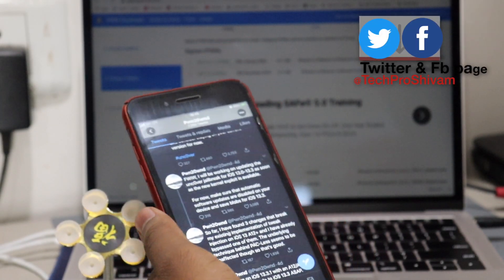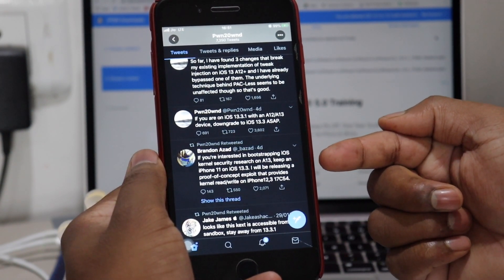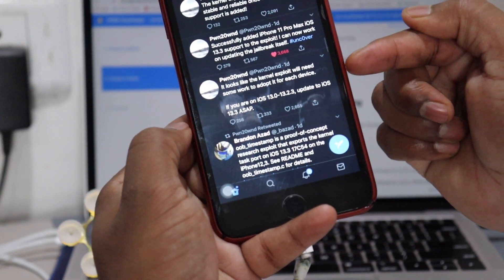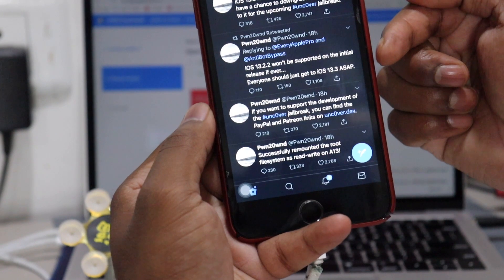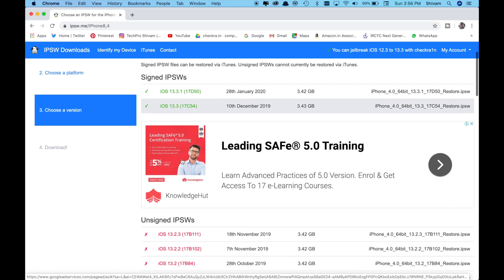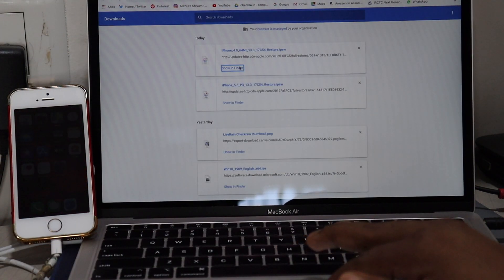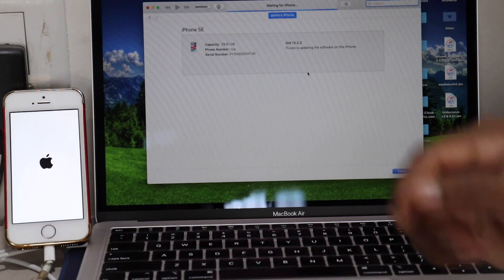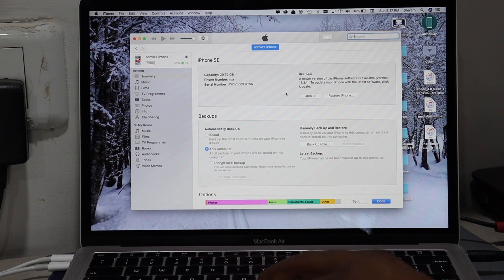How To Downgrade iPhone To any iOS Version! (Before Unsigned ) JAILBREAK UPDATE!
URGENT! JAILBREAK iOS13.3 Unc0ver UPDATE / Downgrade to iOS 13.3 NOW! (iOS 13.3.1 or OLDER) NEW*
UPDATE / DOWNGRADE to iOS 13.3 NOW! That's right, in a unique situation, we MUST get our devices on iOS 13.3 while Apple is still signing the firmware. Once Apple stops signing it, we won't be able to. Why is it so important to be on iOS 13.3?  Luckily we now know this will definitively jailbreak iOS 13.3 while Apple is still signing the firmware. DONT Waste time and get on iOS 13.3 NOW!
Thanks U for Watching Video

CHECKRA1N WINDOWS Jailbreak iOS 13 NEWS: Drivers Done very soon.
ShiavmDhotre ▶︎GEAR I USE TO MAKE MY VIDEOS ➪